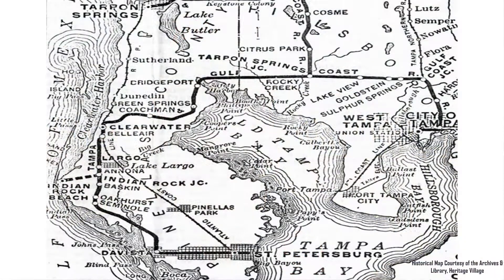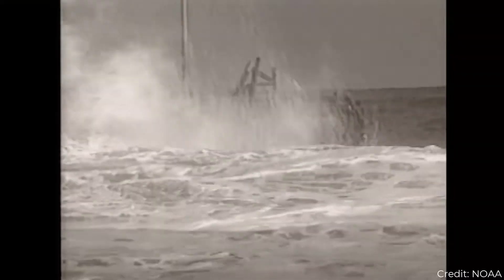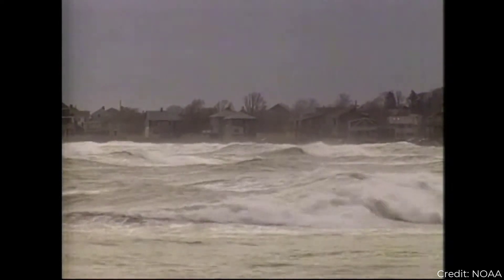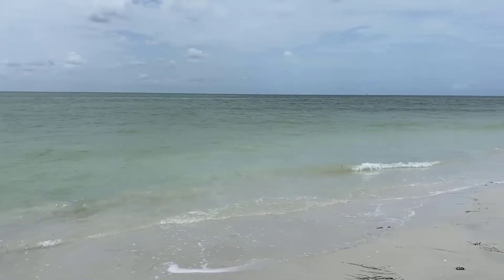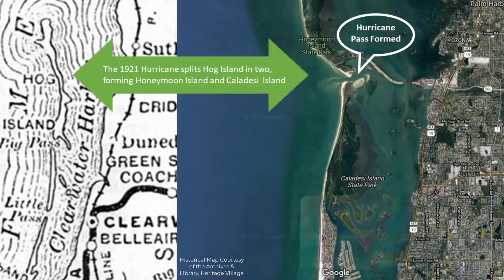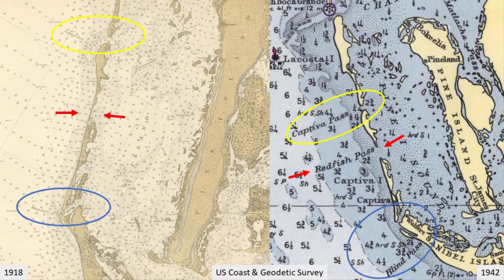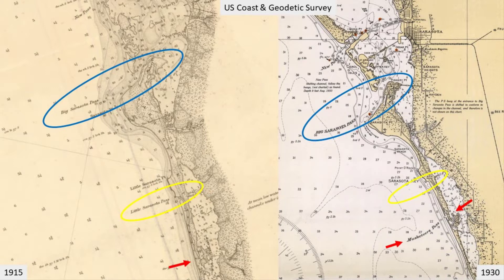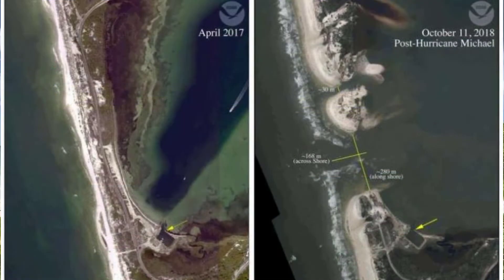1921 Tarpon Springs/Tampa Bay Hurricane - Honeymoon Island Impacts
The 1921 Tarpon Springs/Tampa Bay Hurricane forever changed the coastal landscape of west central and southwest Florida. Here, we look at how the storm carved an island into two and created a new pass in the barrier islands of northern Pinellas County. We also look at other examples of this occurring both in this storm as well as during previous and more recent major hurricanes and the mechanics behind it. This video is part of a series that looks at the impacts from the 1921 Tarpon Springs/Tampa Bay Hurricane.